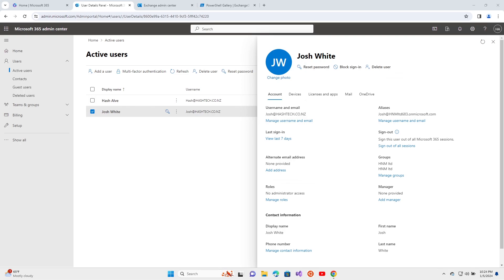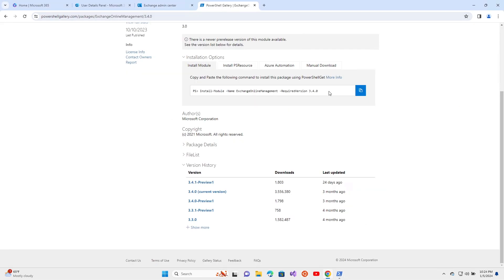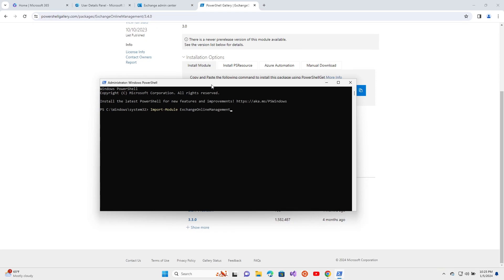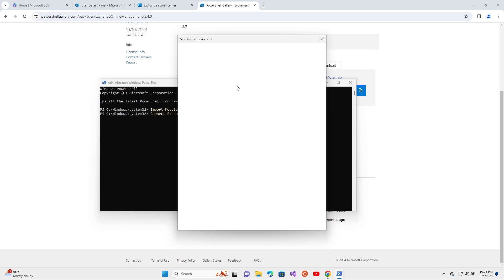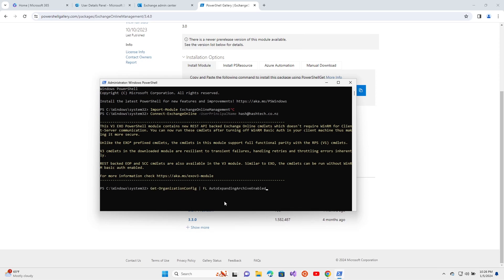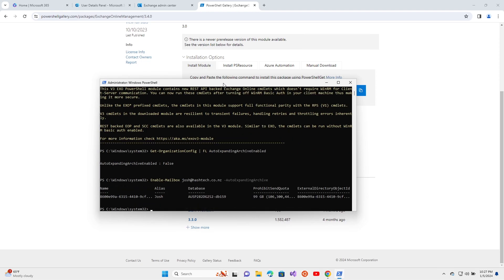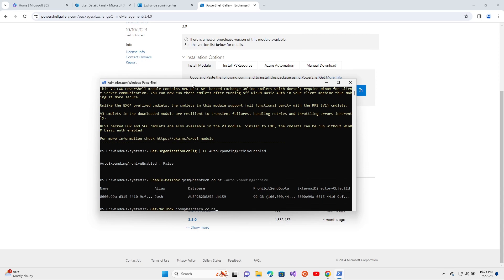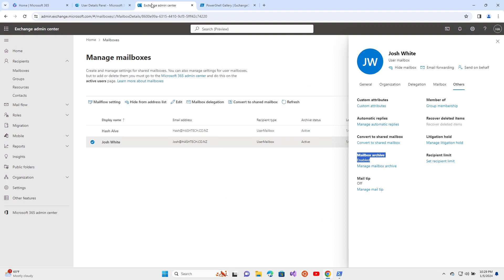Enable Microsoft email auto expanding archive and get 1.5tb free space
When users use up their email mailboxes and when it extend to the archive and archive also come to a full stage we can enable mailbox auto expanding archive. This is a power shell command where you connect to the tenant using power shell and execute the commands to enable this feature.

Following are the commands and links you need.

Import-Module ExchangeOnlineManagement

Enable expanding archive for a user
Enable-Mailbox [user mailbox] -AutoExpandingArchive

Enable expanding archive for a organization
Set-OrganizationConfig -AutoExpandingArchive